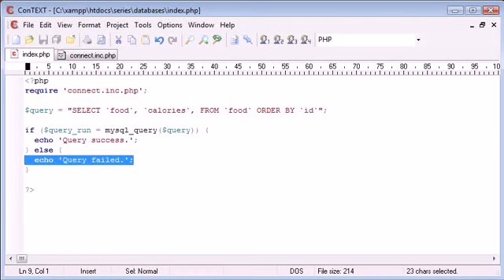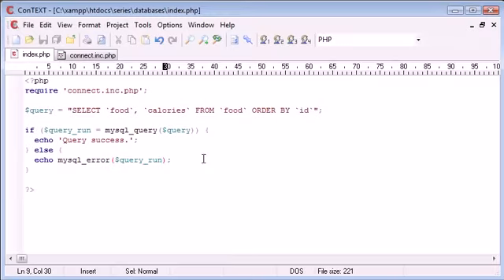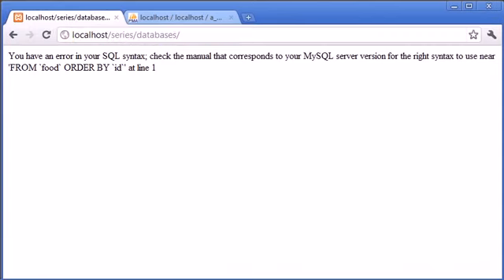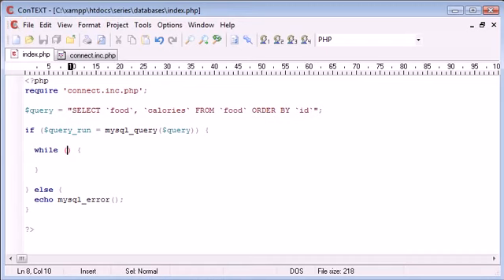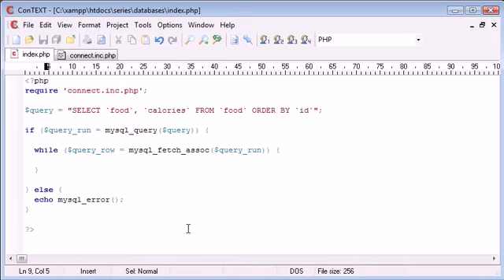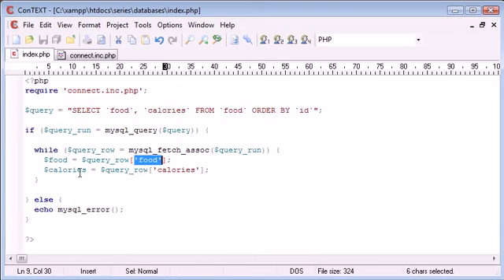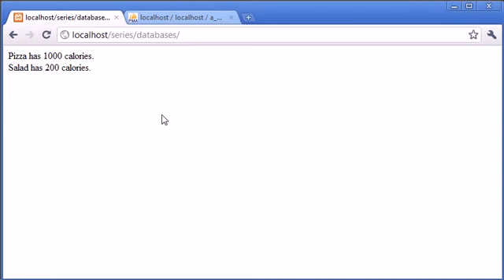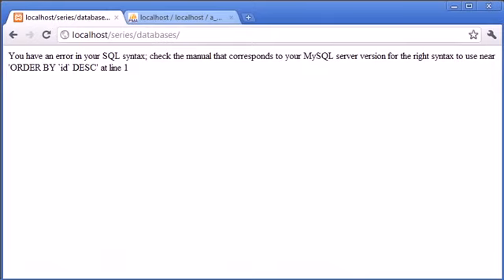Beginner PHP Tutorial 116 SELECT Part 2